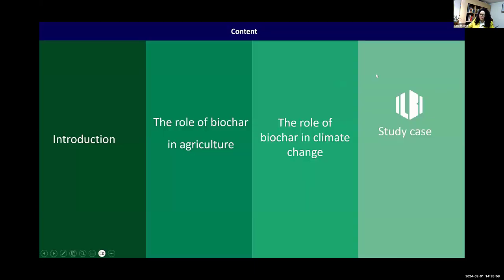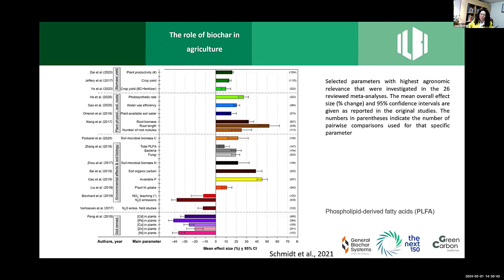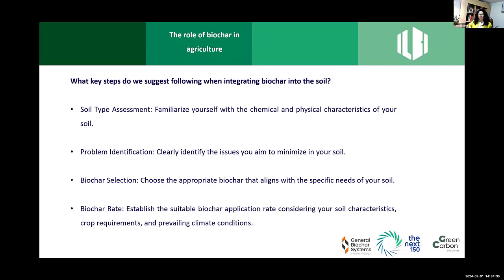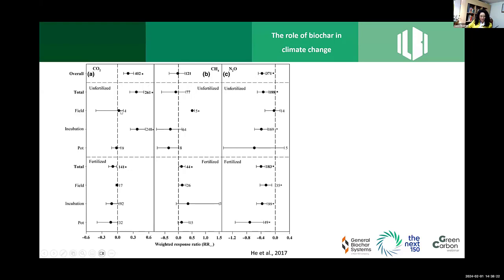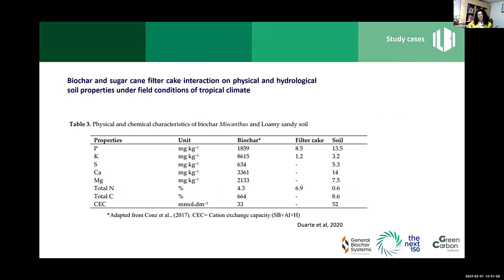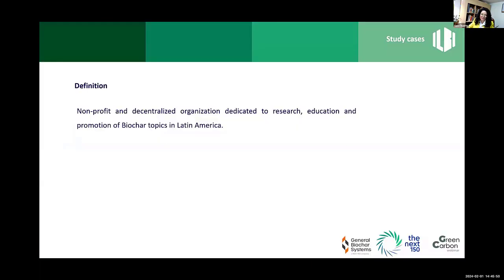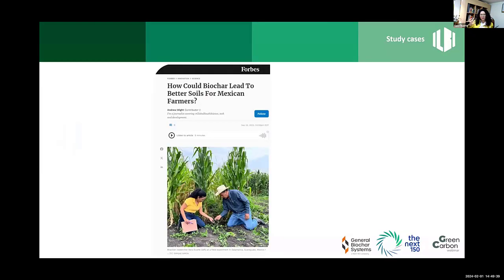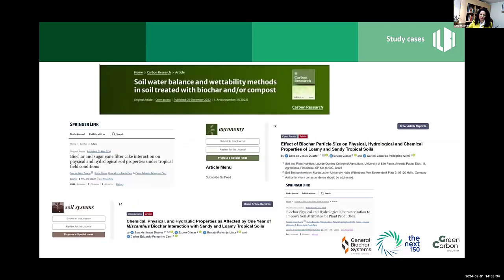130.Green Carbon Webinar - Biochar as a multifunctional amendment to agriculture and climate change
Free Green Carbon Webinar from 1st February 2024 by Sara de Jesus Duarte (The next 150, Switzerland & Instituto Latinoamericano del Biochar). This talk was presented as part of the Green Carbon Webinar Series. for free registration to future talks.

- your leading biochar broker. Get in touch for your next biochar procurement.